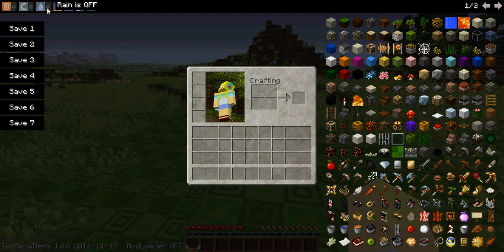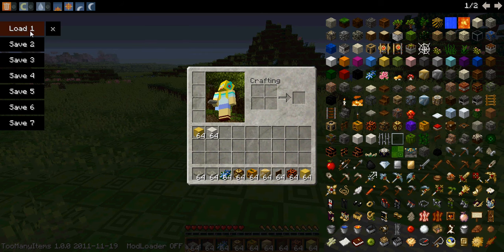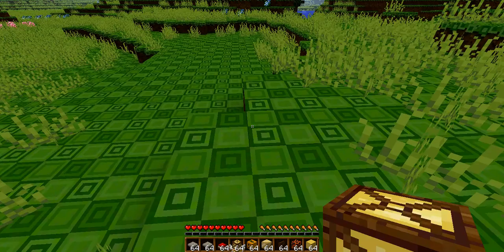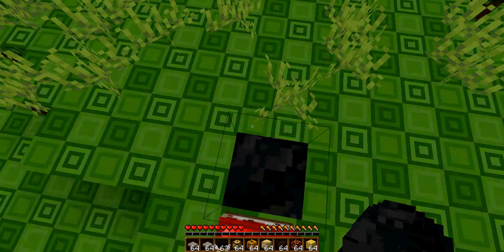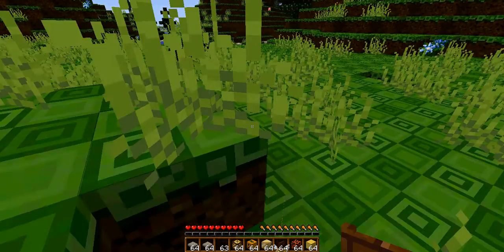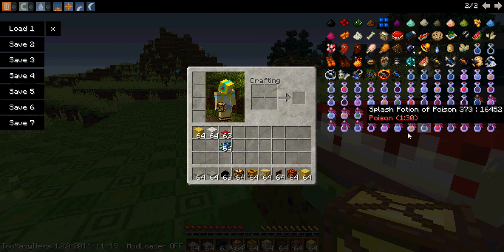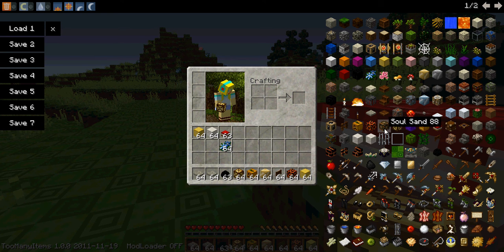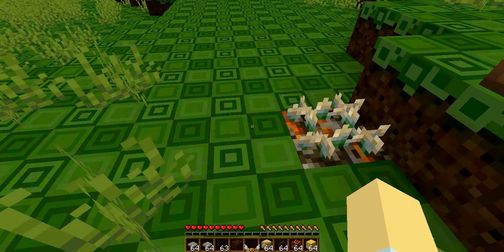TooManyItems 1.0.0 Mod Spotlight!!!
I do a short mod spotlight on the simple, yet marvelous, TooManyItems Mod by Marglyph!!!
TooManyItems is an awesome mod so be sure to give credit to Marglyph for making such an awesome mod!!! HAPPY MINECRAFTING :D